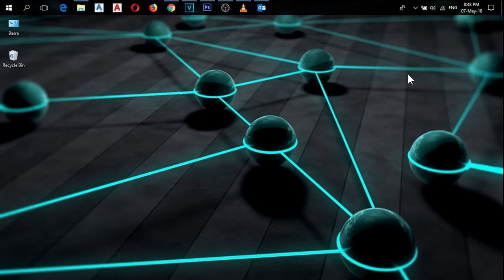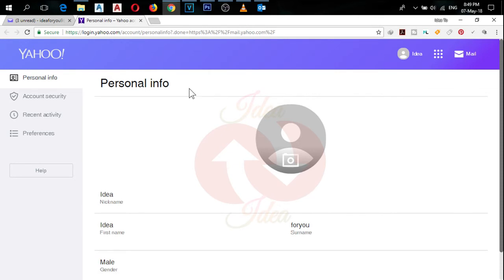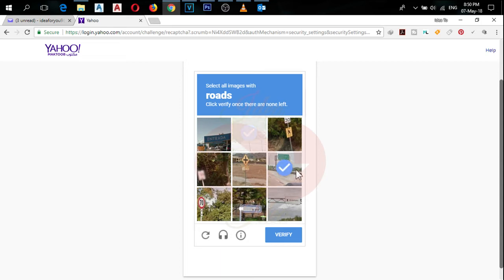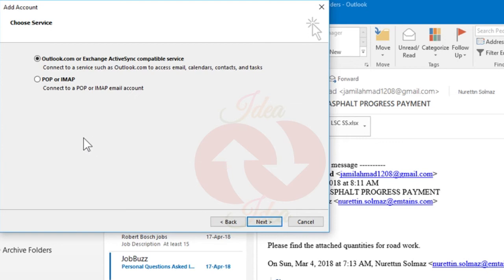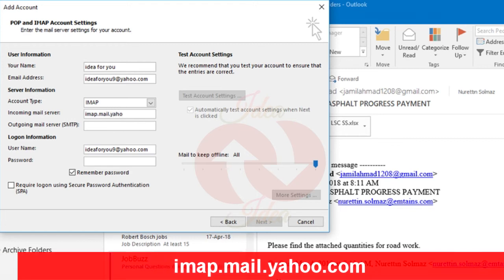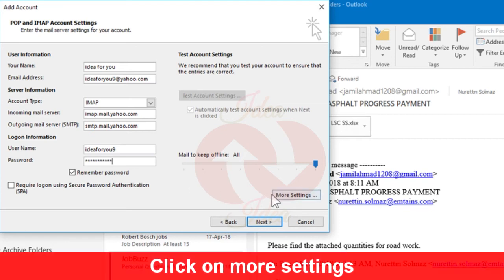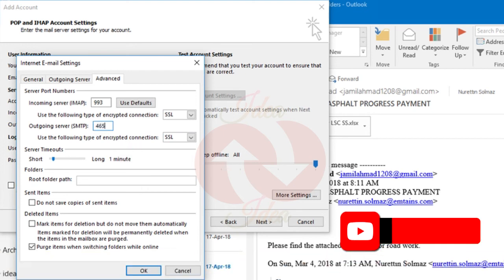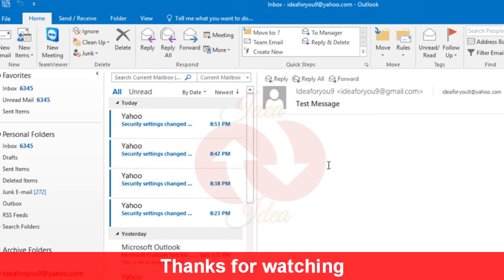How to Configure Yahoo Mail in Microsoft Outlook 2016 | 100% Working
Welcome back everyone! In this video tutorial, we'll show you 'How to setup Yahoo Mail in Microsoft Outlook 2016(Using IMAP). After watching this video, You can access yahoo mail on Outlook.
Make sure to SMASH that like button below as well! Stick around for more content!

STEP-1️⃣

1. Login to your yahoo account
2. Click on your name and choose "Account info" from the drop down menu.
3. Go to "Account Security"
4. Scroll down & Enable less secure apps.
5. Complete the reCAPTCHA verification.

STEP-2️⃣

1. Open Outlook & Go to File tab.
2. Click on "Add Account"
3. Choose manual setup & click on next.
4. Choose POP or IMAP & click on next.
5. Fill out the required informations & go to more settings.
6. Make sure 1st option is checked under outgoing server menu.
7. Go to advanced & fill out the following informations.
Incoming server. 993
Type. SSL
Outgoing server. 465
Type. SSL
8. After that click on ok, then click on next.
9. Click on close after completing the configuration.
10. Click on finish.

▶️Schedule◀️

█→Facebook Tutorials. Every Saturday
█→Google Tutorials. Every Tuesday
█→Internet & Emails. Every Thursday

How to Configure Yahoo Mail in Microsoft Outlook 2016
How to Setup Yahoo Mail in Outlook yahoo mail on outlook 2016
yahoo mail in outlook 2016
outlook 2007
outlook 2010
outlook 2013
outlook 2016
yahoo tutorials
outlook tutorials
access yahoo mail on outlook
access yahoo mail in outlook
easy outlook 2016 setup
yahoo mail 2016
pop,imap
كيفية إعداد بريد ياهو في الواقع
yahoo mail
ms outlook
yahoo in outlook
microsoft oulook
outlook yahoo mail